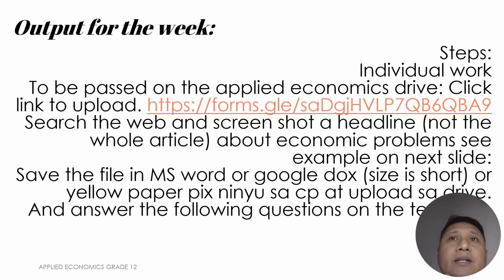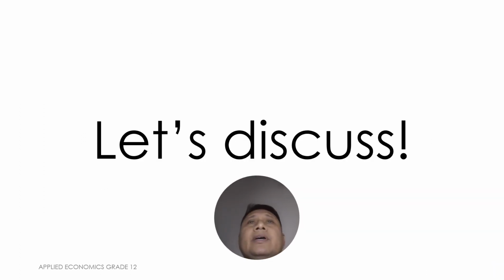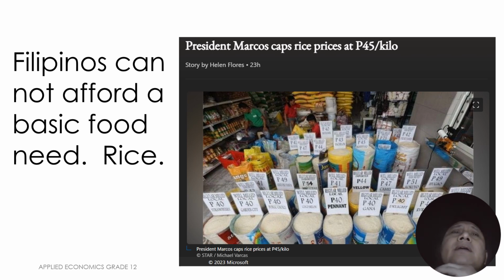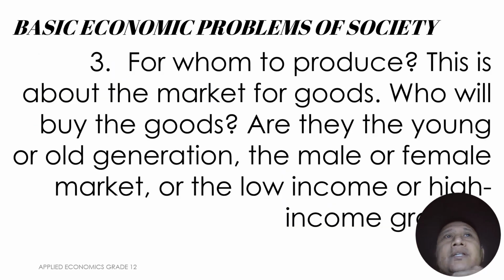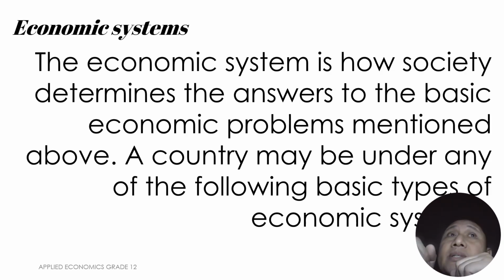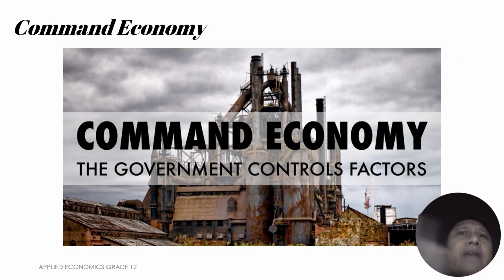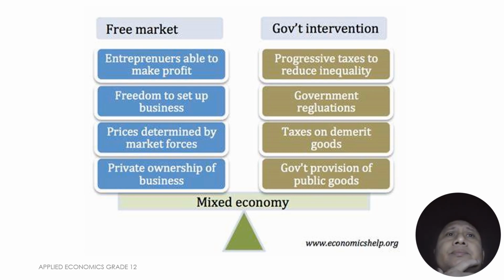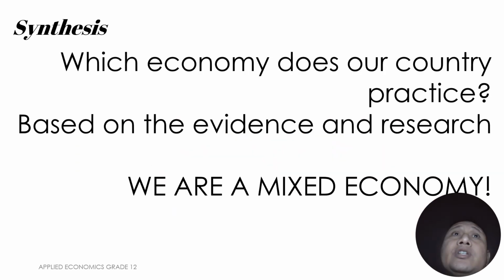Q1W2 APECON S1